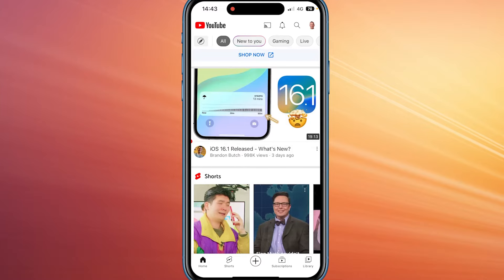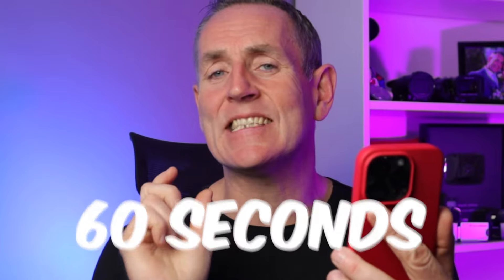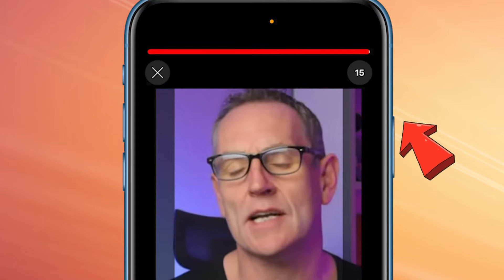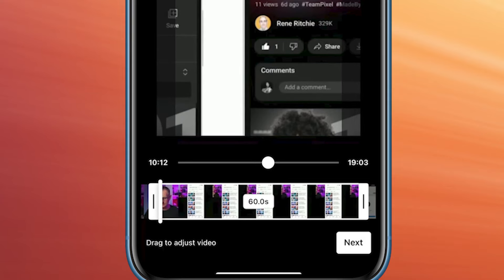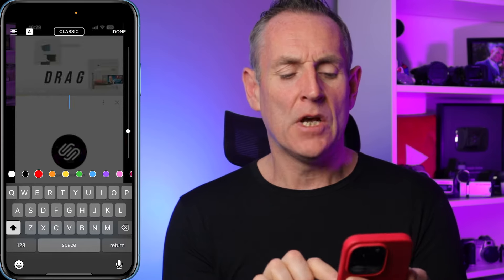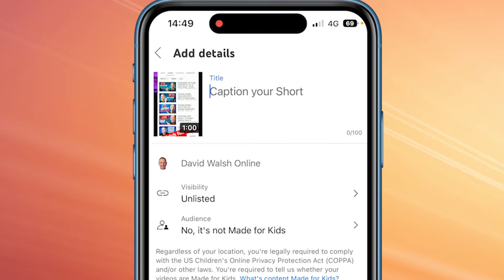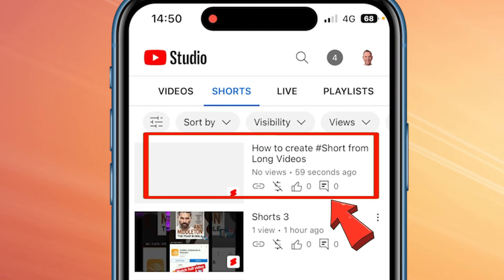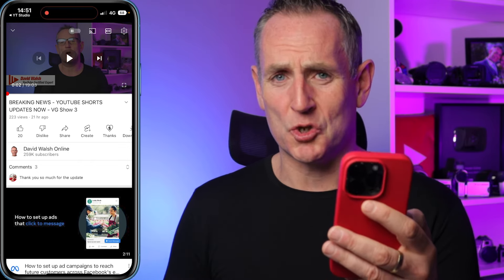Make YouTube Shorts From Existing Videos - Step by Step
You can now create Youtube Shorts videos from your long form YouTube videos, and upload directly to your YouTube Channel. Follow along as I show you step by step how to create Shorts within the YouTube app from your videos on your Channel.

This latest update from YouTube allows you to make unlimited Shorts videos with your existing videos on your YouTube channel, all within the YouTube app.

You can create as many Shorts as you want on your channel, and you don't have to create any new videos to do so.

This complete guide will show you exactly what to do and how to get those Shorts on your channel to get even more views on your YouTube channel.

🕰 SCHEDULE
Videos are uploaded every Tuesday & go Live every Saturday at 6pm UK time with the Saturday Stream.